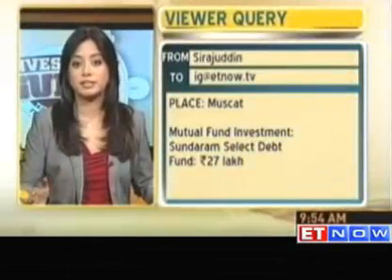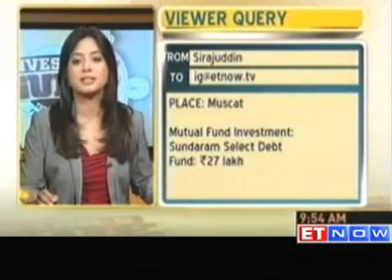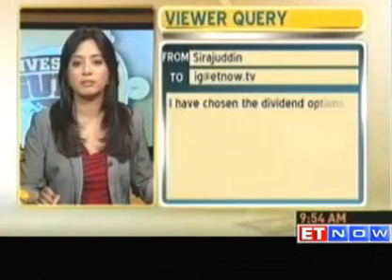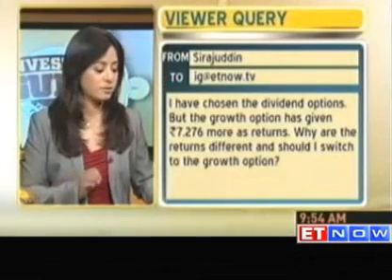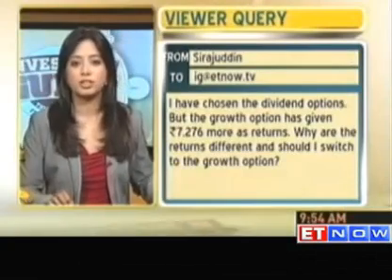Investor's guide Investment ideas for NRI's Part 2